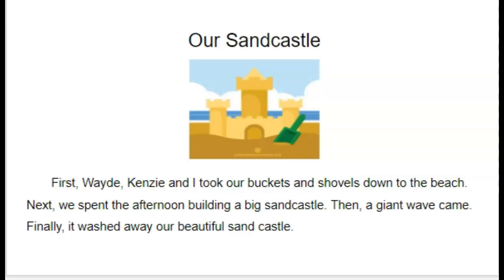My Story in 4 Final Copy